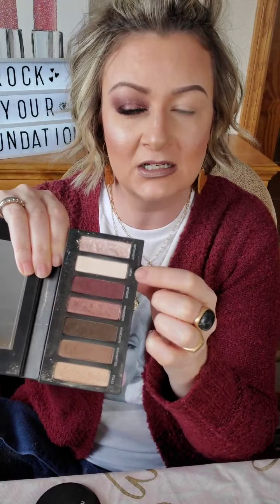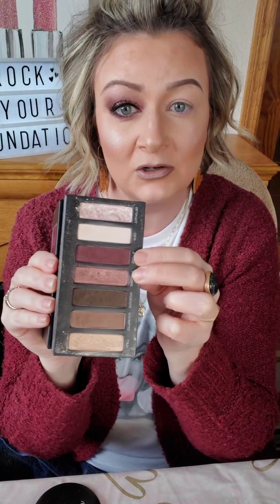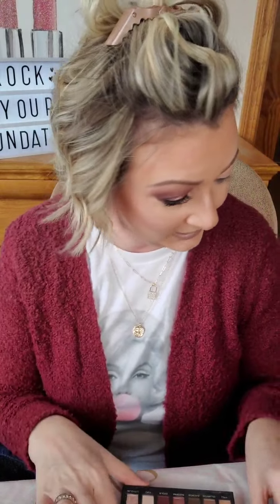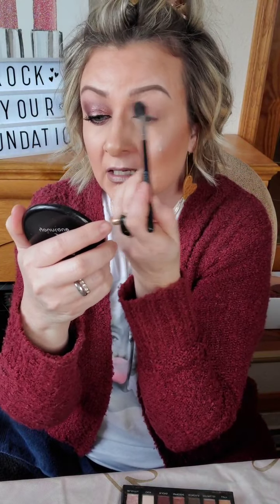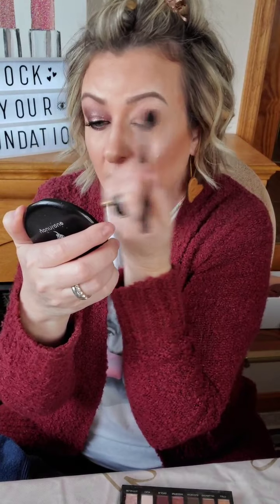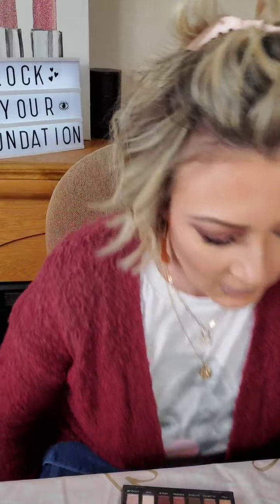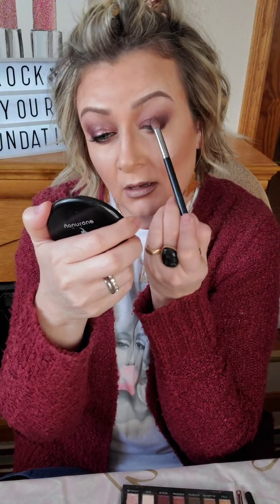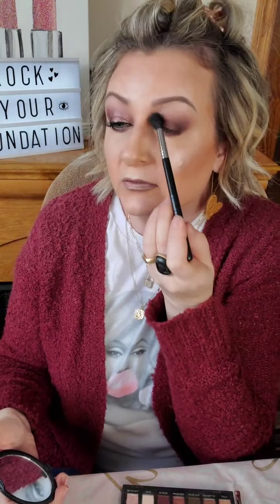Younique Addiction Palette 6